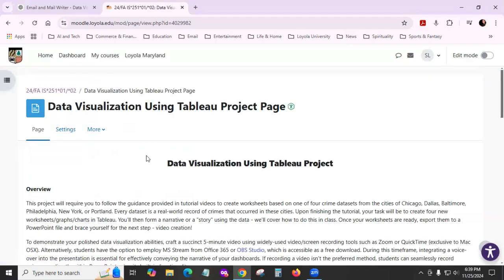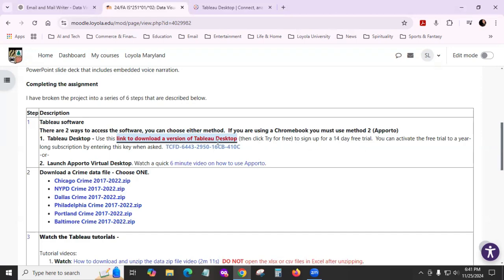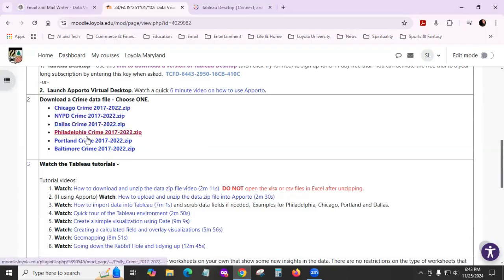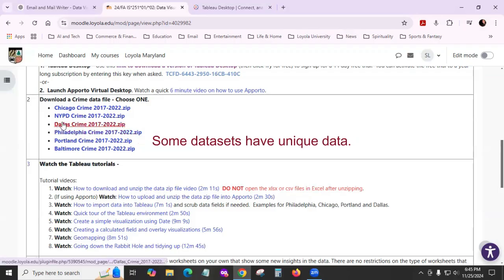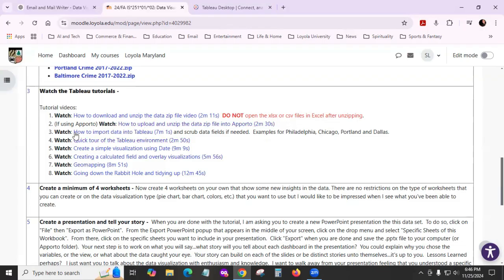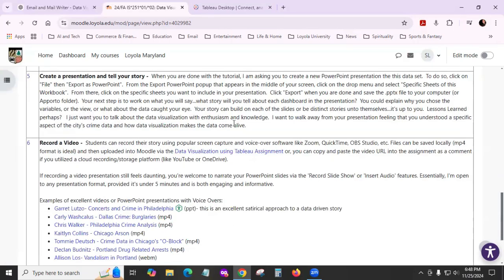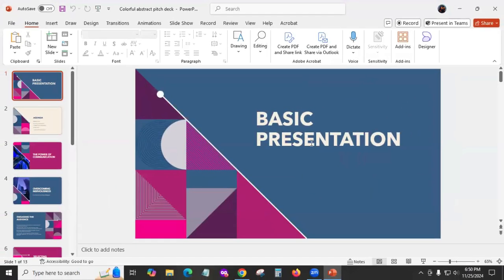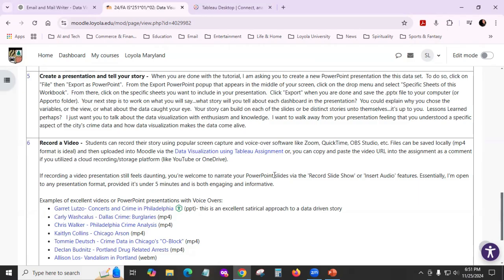Data Viz Quick Kickoff 2024